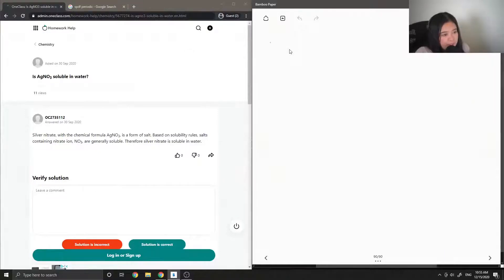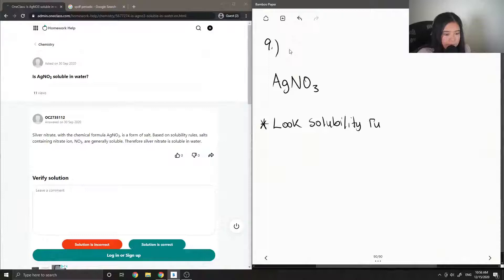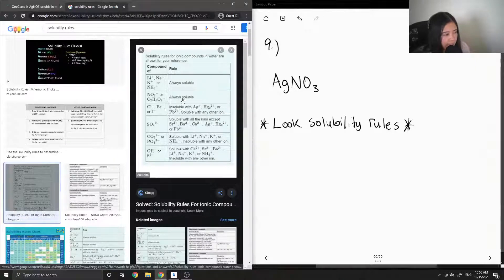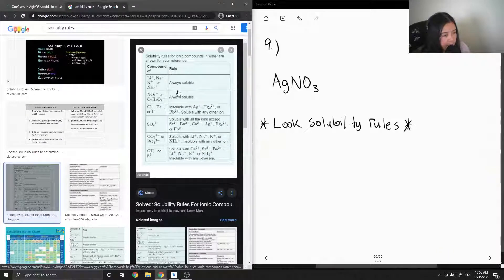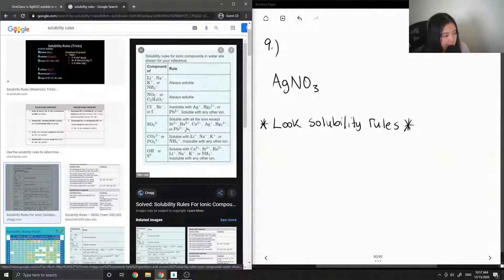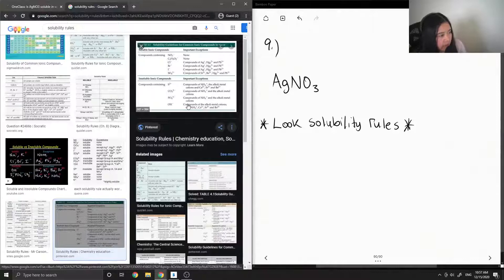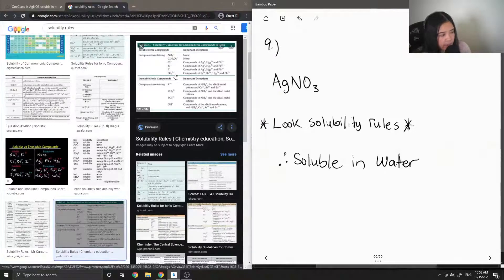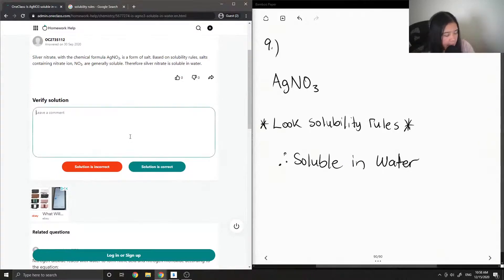Is AgNO3 soluble in water?